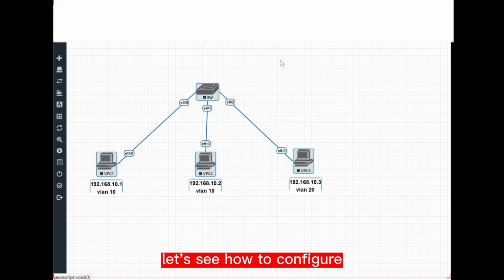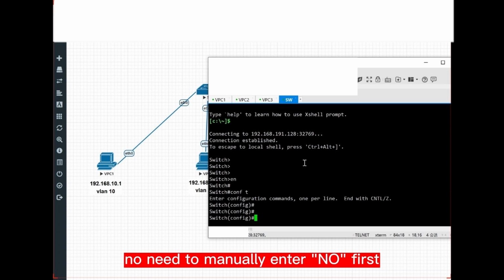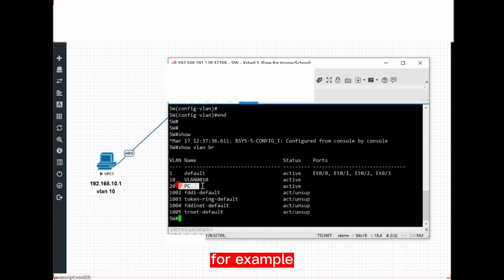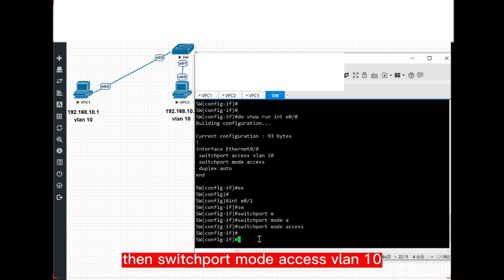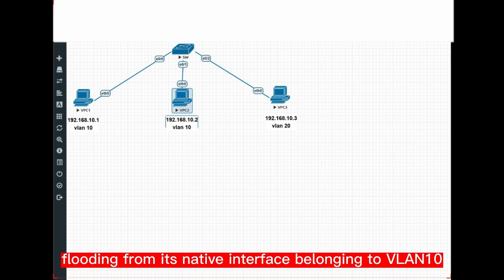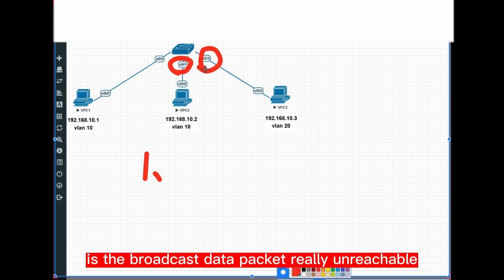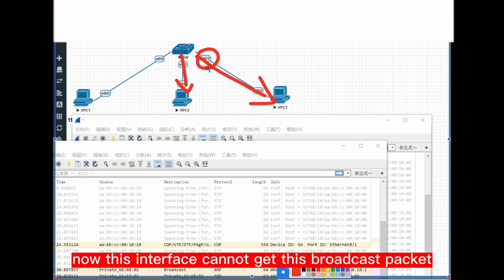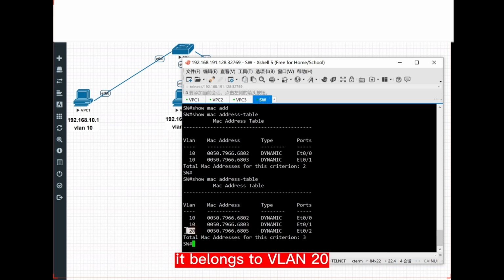【ThinkMo】Switch principle, VLAN and VTP.7